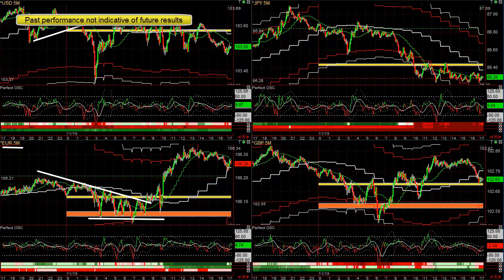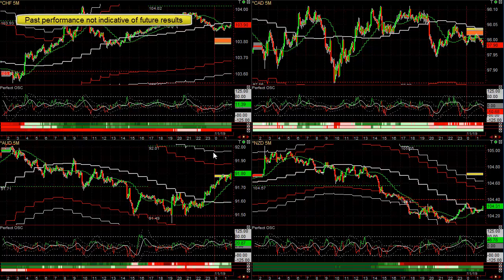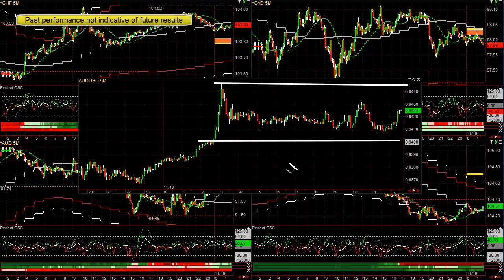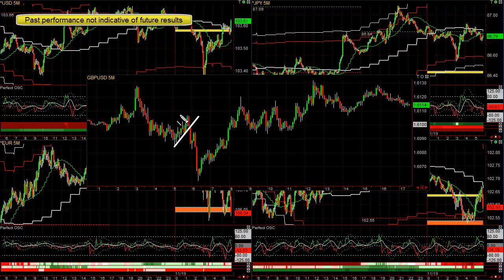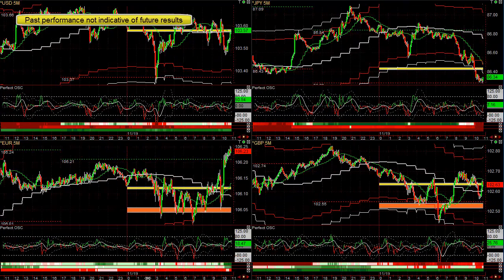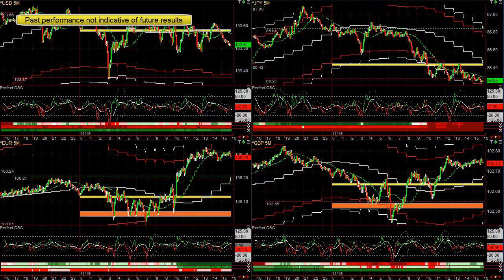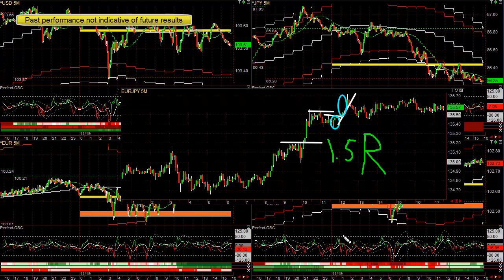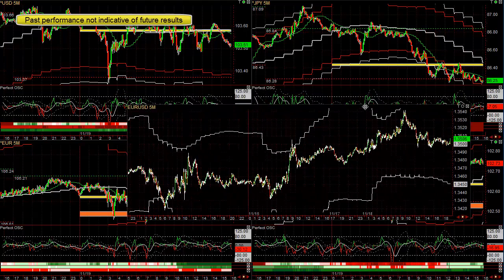Forex Blog - 3 Step Easy Forex Trading System November 19, 2013